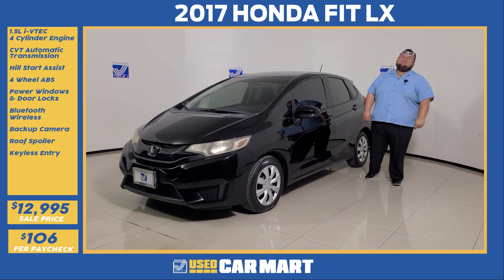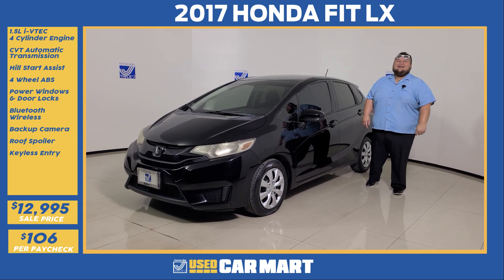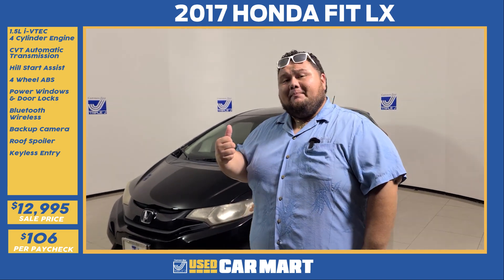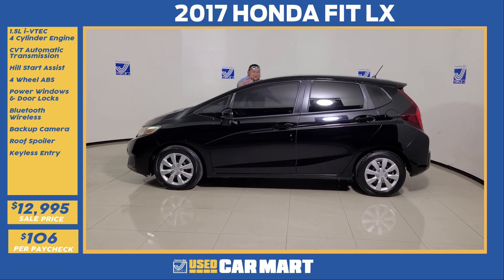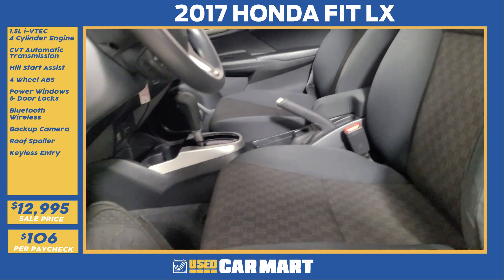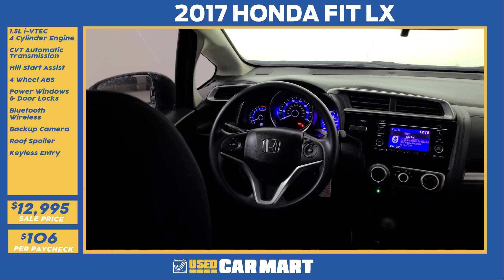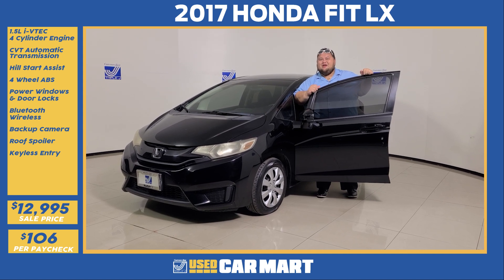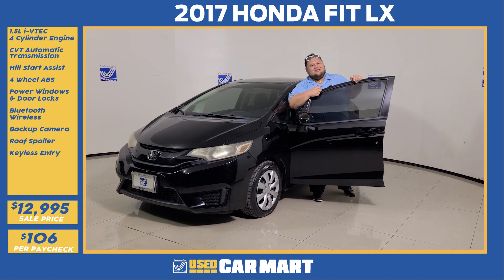Triple J UCM Featured Vehicle - 2017 Honda Fit LX